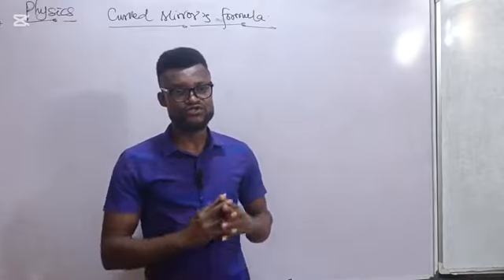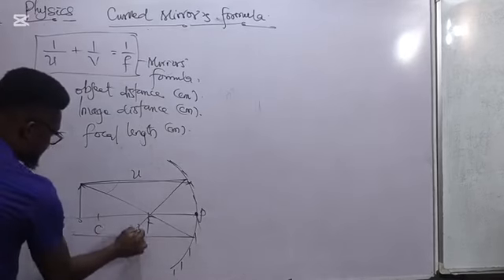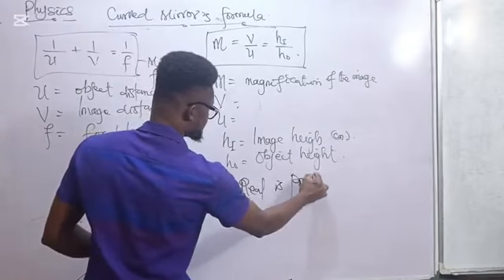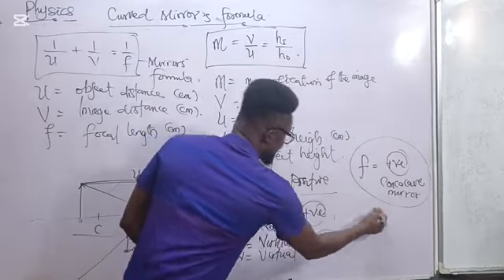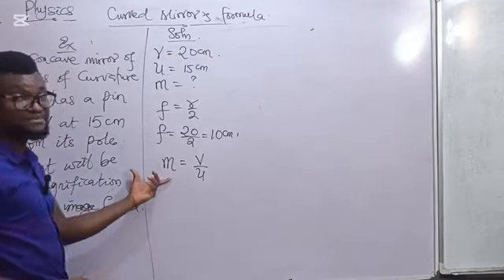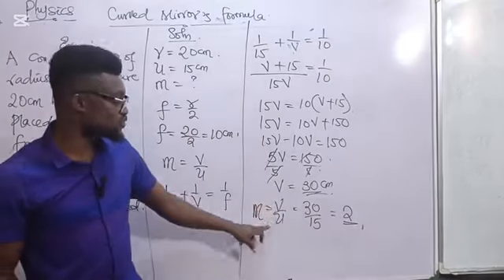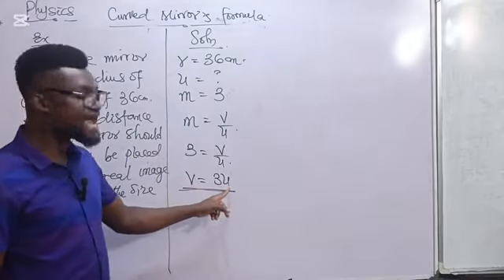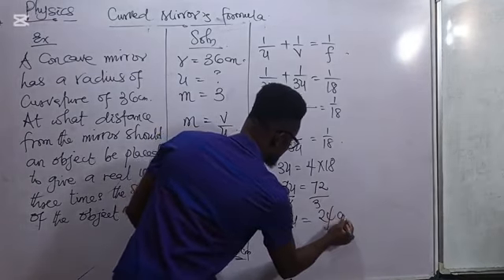MIRROR's FORMULA:Curved mirror#waec#gce#jamb#